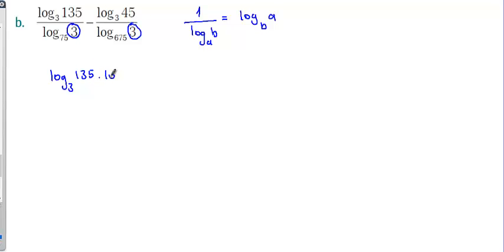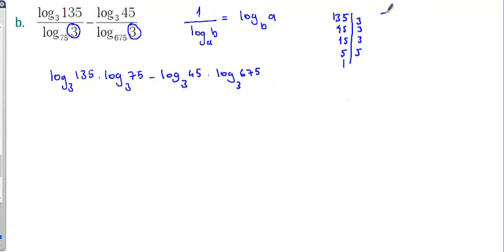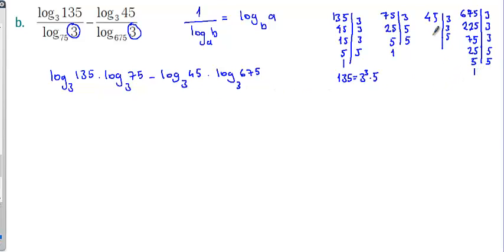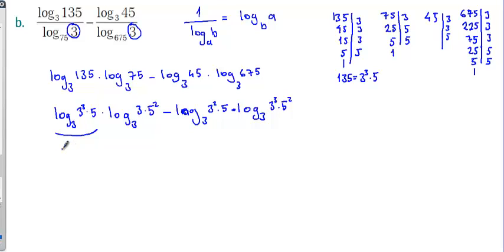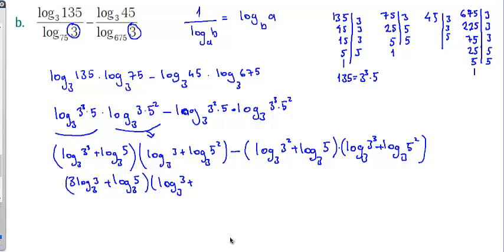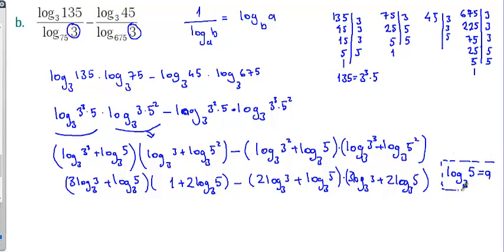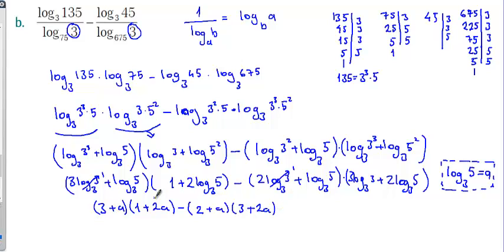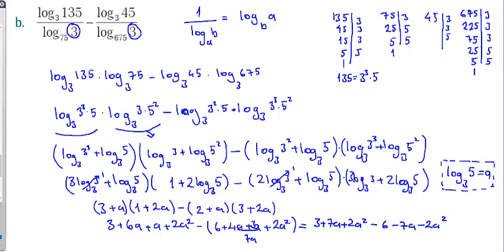pg60 check yourself 3 1b